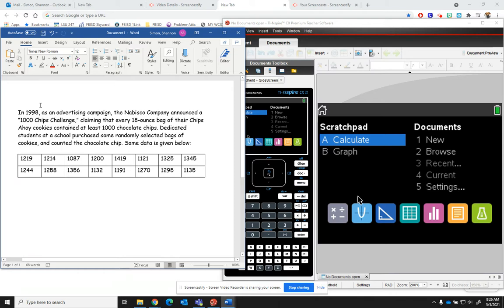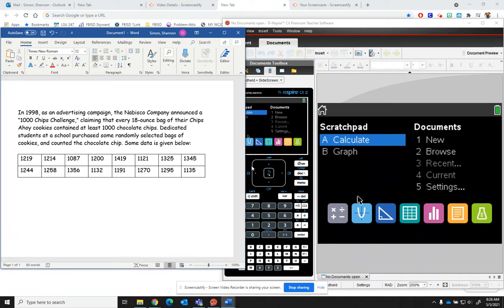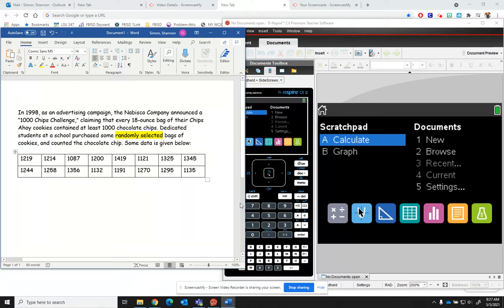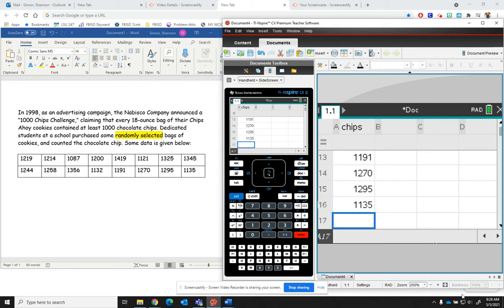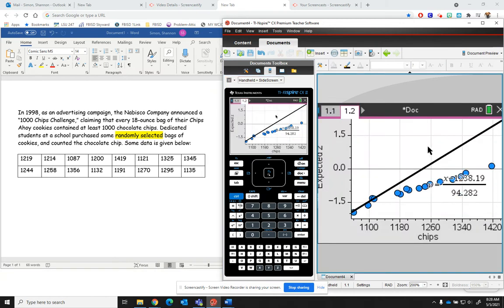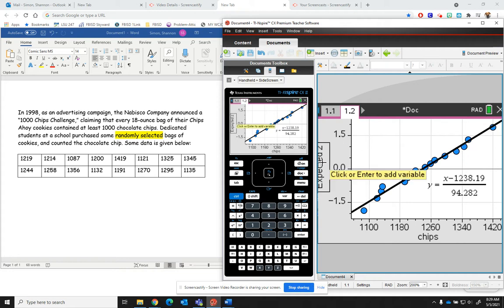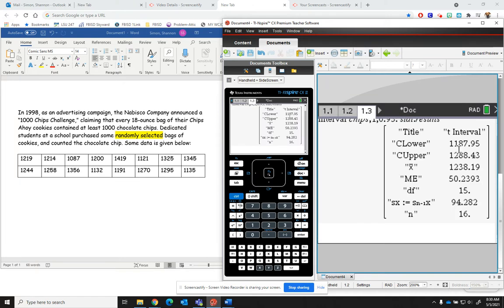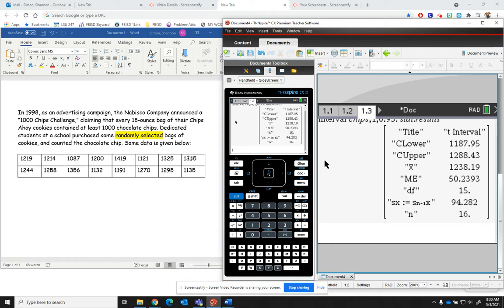Confidence Interval for the Mean and Checking Normality with Ti-Nspire